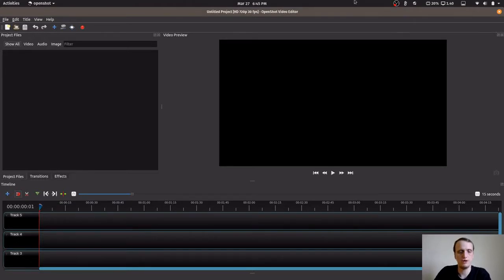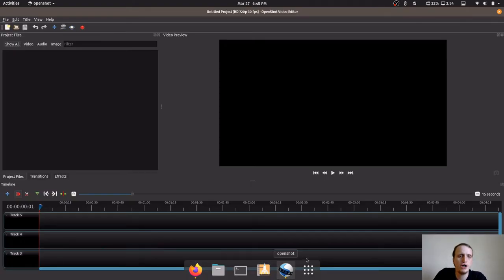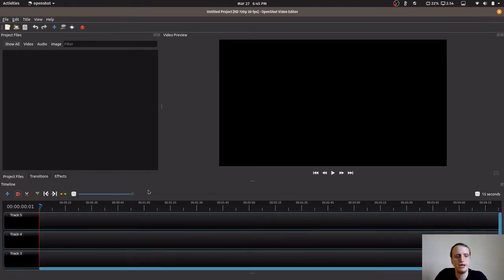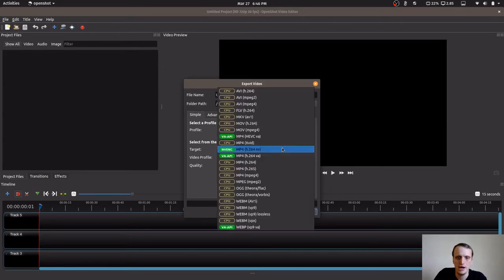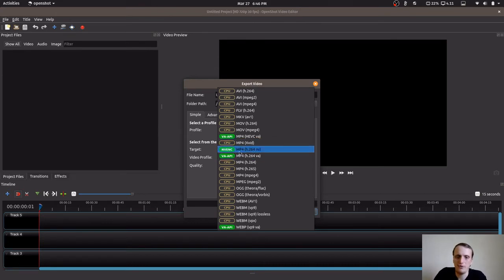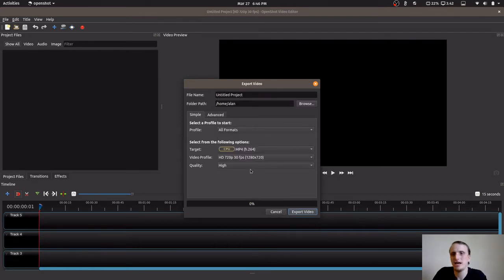Openshot 2.5 | New Features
Openshot has many new features, Here is a brief overview of them.